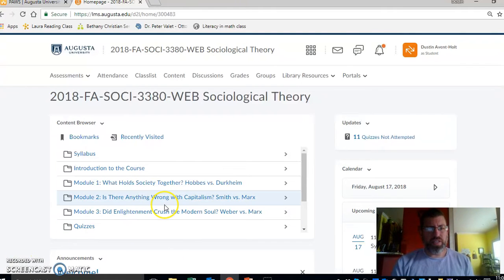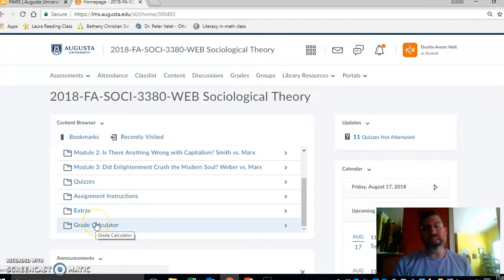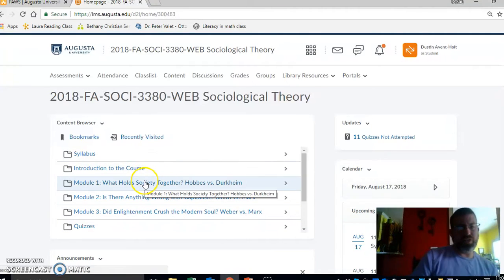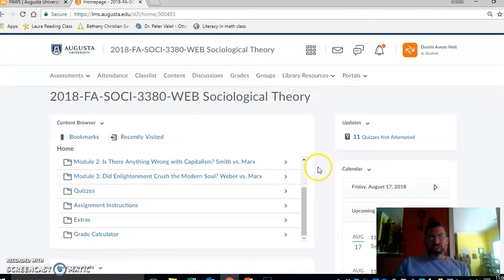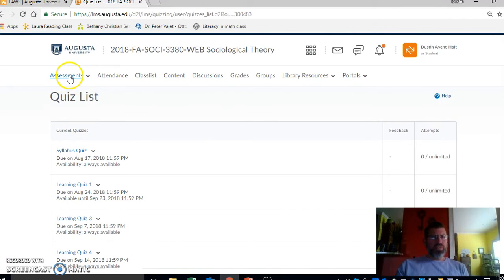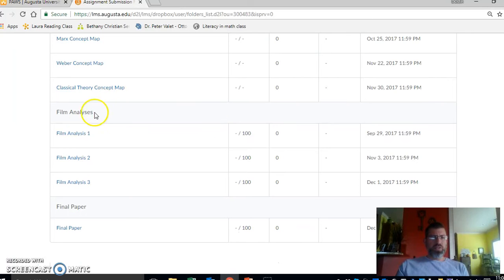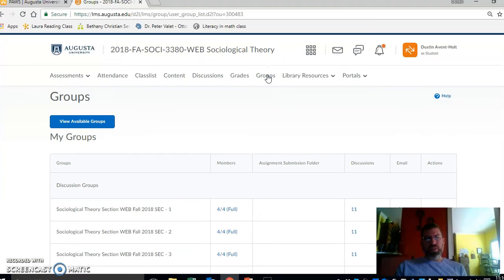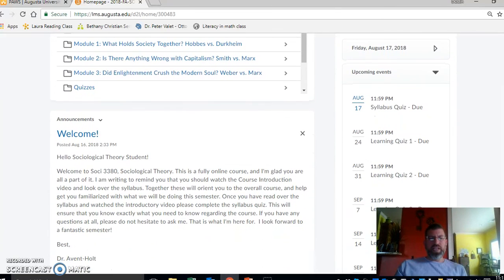Navigating the Course Website 18fall